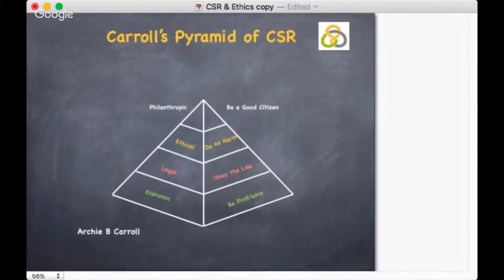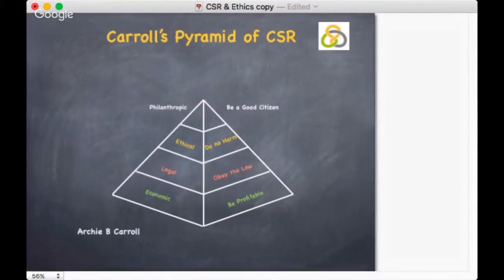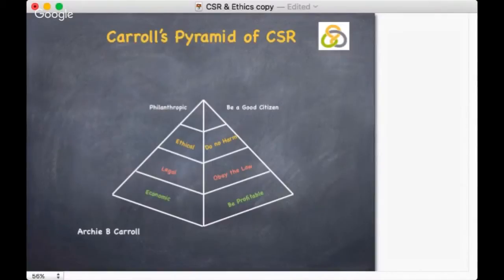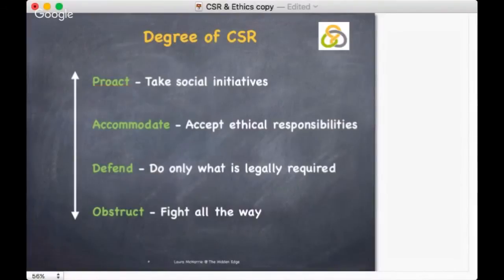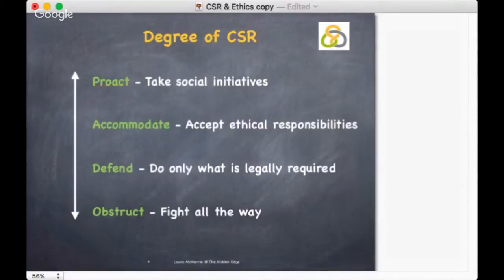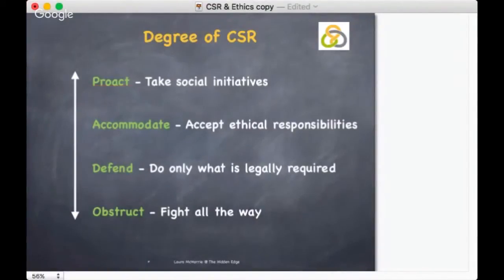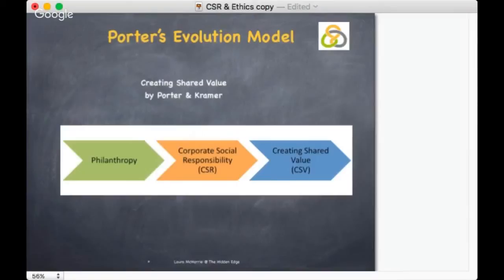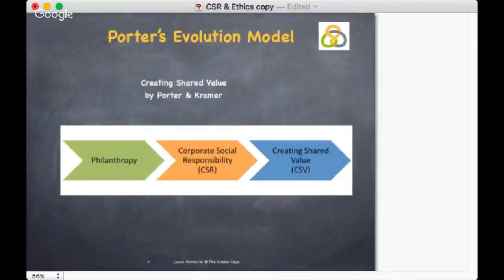Carroll's CSR Pyramid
In this video we look at Carroll’s Corporate Social Responsibility Pyramid, consider our business behaviours towards ethics and CRS. Then we’ll review Porter and Kramer’s extension of the model into Creating Shared Value. The aim is to give some framework to your business strategy on CSR.

Carroll’s simple framework that illustrates how “Corporate social responsibility encompasses the economic, legal, ethical, and discretionary (philanthropic) expectations that society has of organisations at a given point in time” (Carroll)

Another tea break tip from The Hidden Edge on how to use business models and tools to help you manage your growing business.  You can download the template from The Hidden Edge website.  Do share your stories there too.  I am building a portfolio of small business case studies and would love to include examples of what has worked well for you.